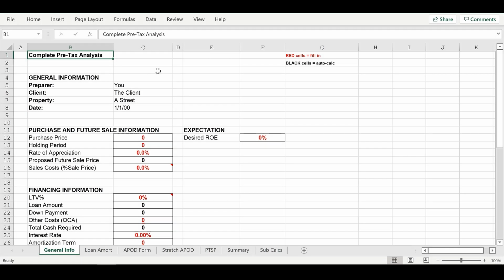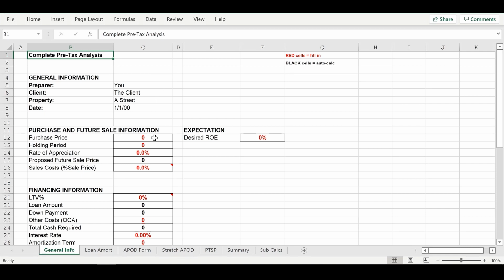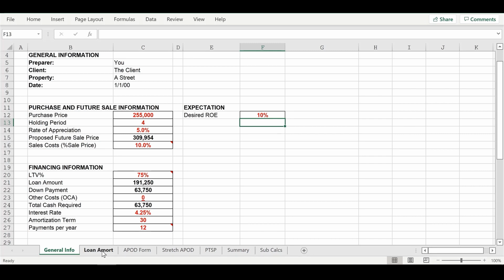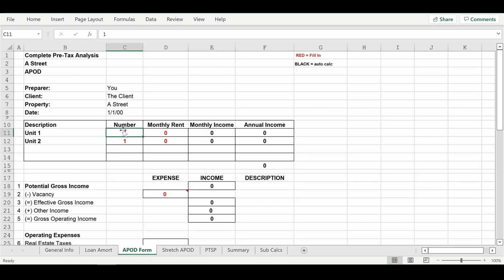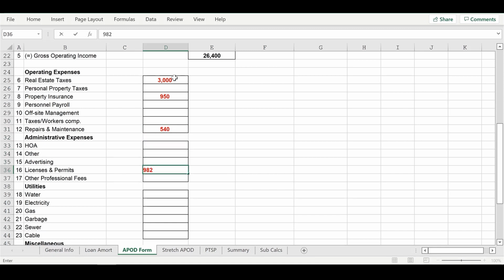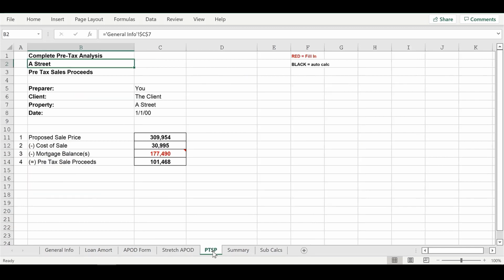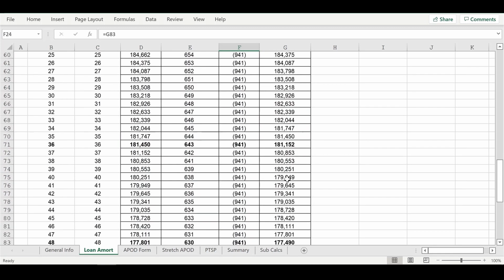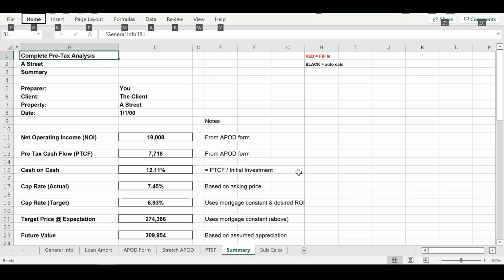Does it Pencil A Street Excel Template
This video shows a demonstration of using the Excel template to solve the 10 problems in the A Street Case Study.  Learn this skill in Does it Pencil Course 4.